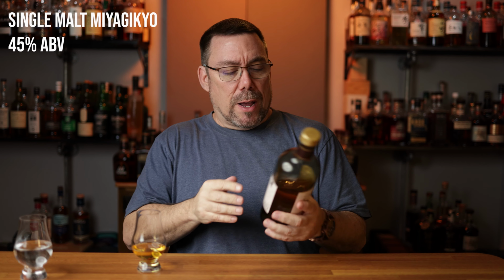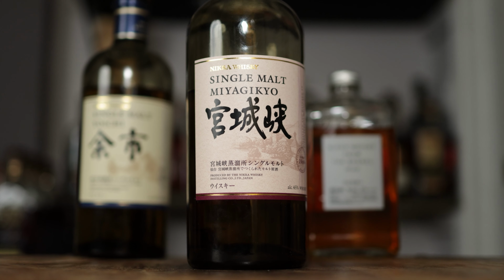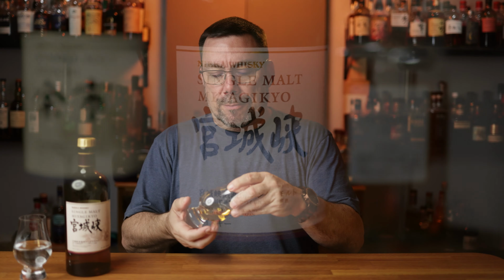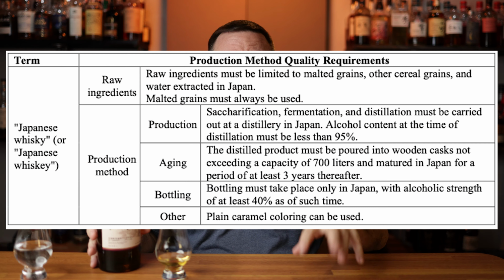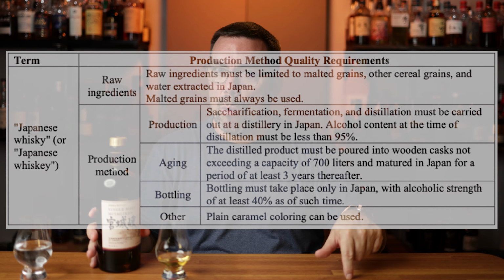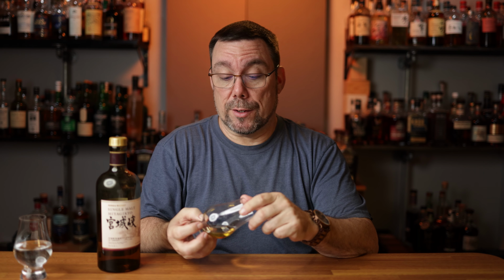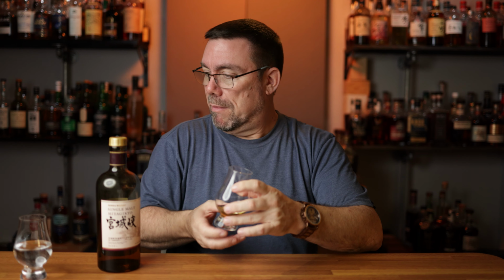Miyagikyo Singe Malt Review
In this video I will review Miyagikyo singe malt from Nikka.

Bar Tools:
Mixing Glass
2 oz glass bottle